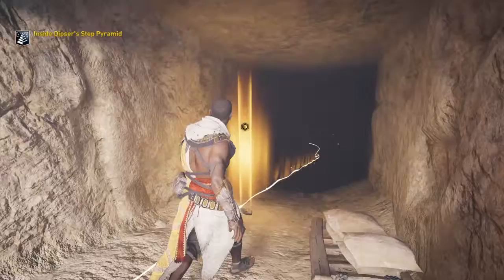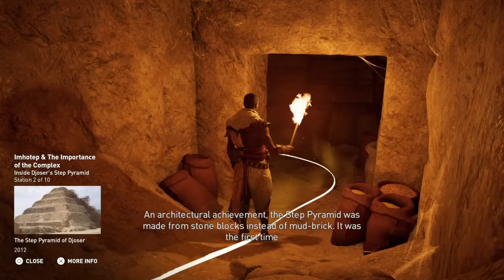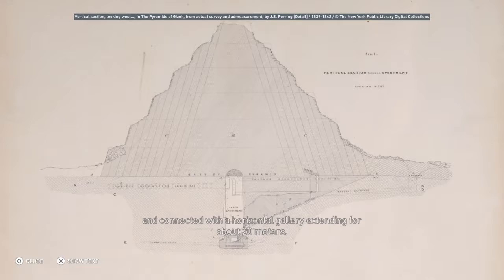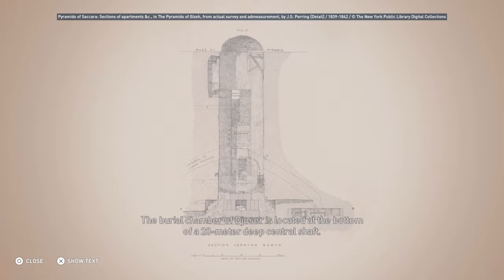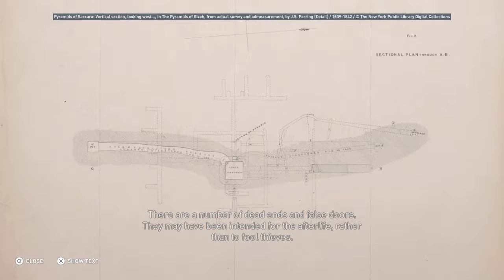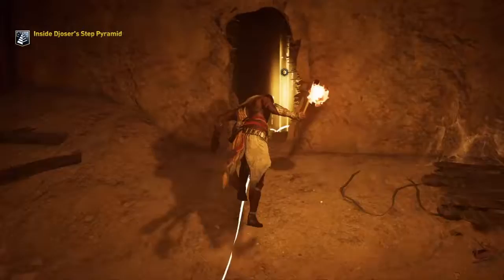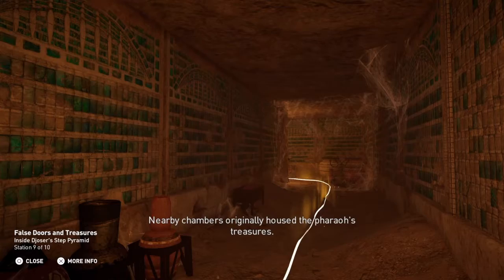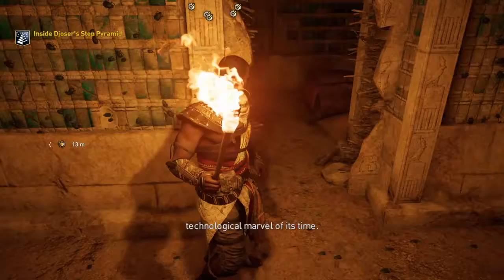Assassin‘s Creed Origins Tour : Inside Djoser 's Step Pyramid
SHAREfactory™